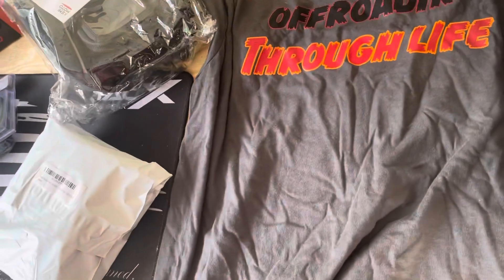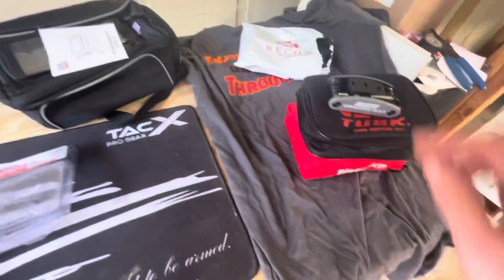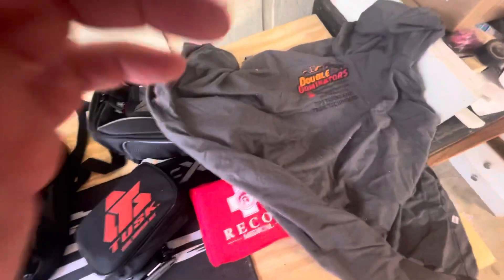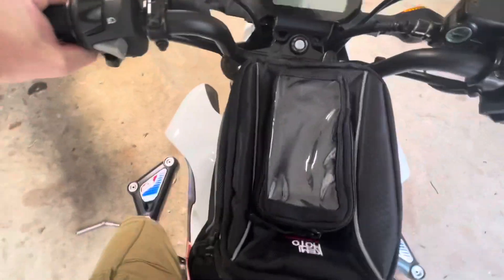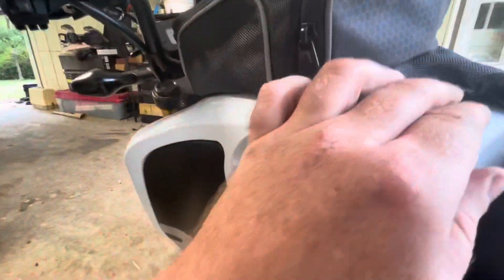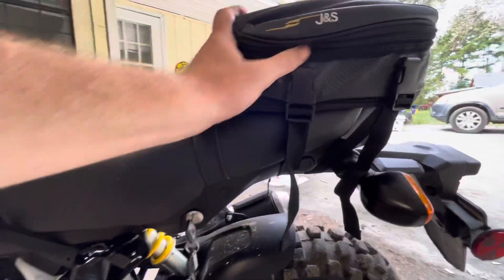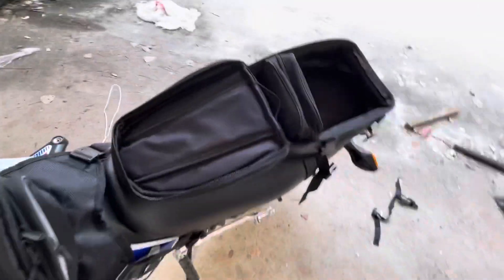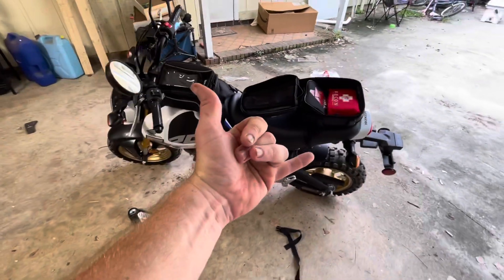GROM 2022 Budget Storage Tank Tail Bag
2022 GROM storage solutions! Plug a preview to essential riding accessories tools and first aid! Cheap budge tank bag and tail bag storage

0:00 start
5:04 tank bag
10:48 tail bag

GROM Tank Bag
Coleman Tank Bag
GROM Tail Bag

Recon Bleed Kit
Tusk Tubeless Tire Repair Kit
Cruztools OM14 Metric